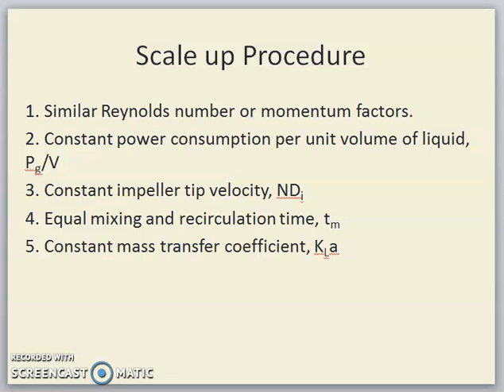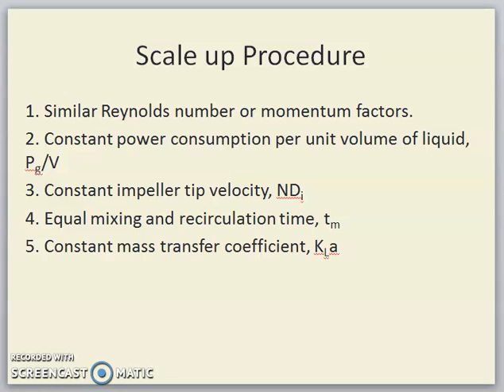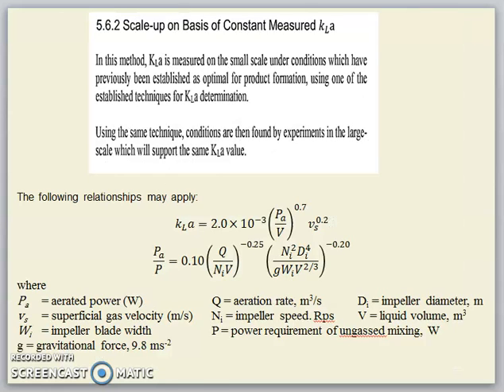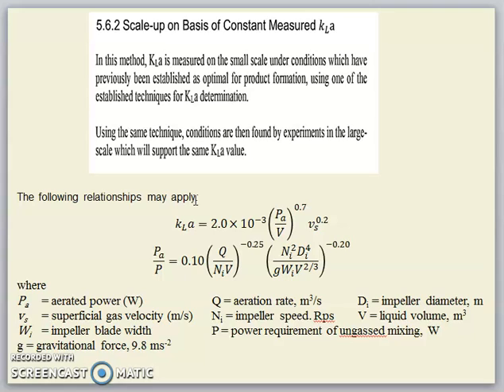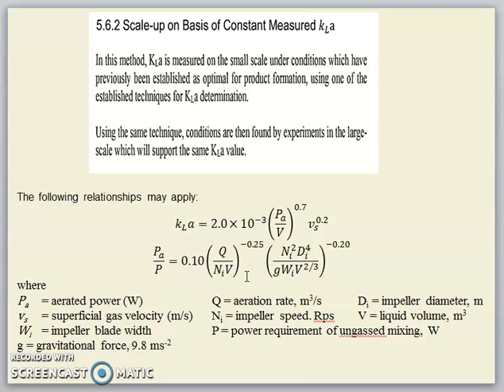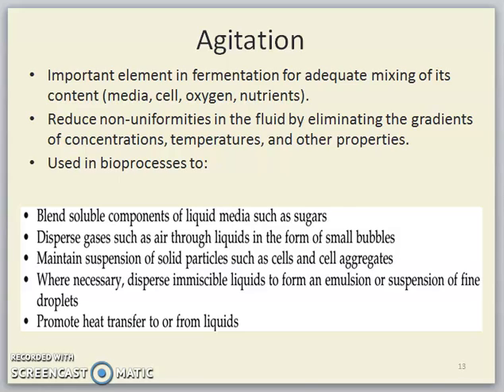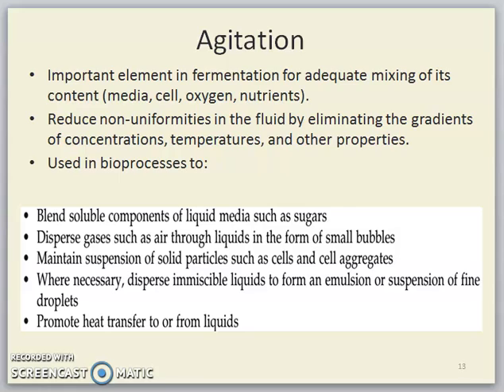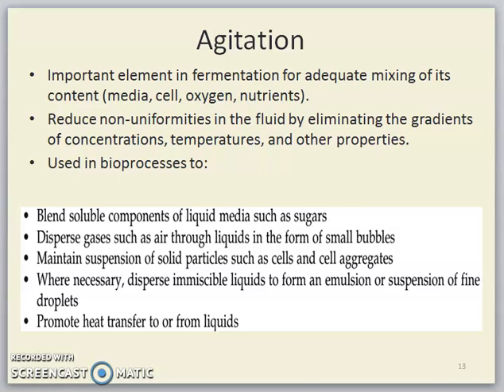CHE505 Topic 5-Bioreactor Part 2_VIDEO LECTURE 2